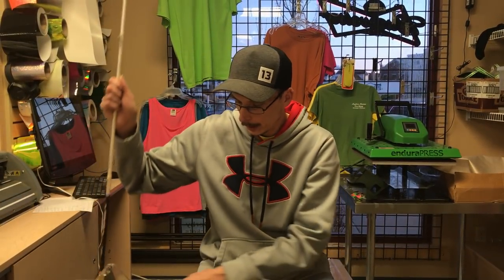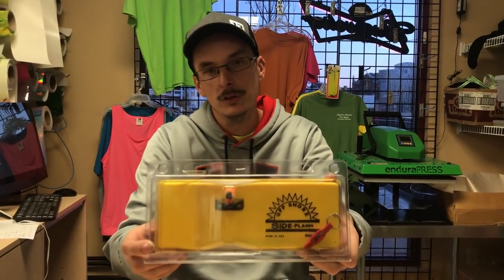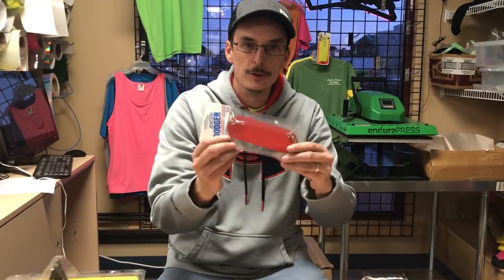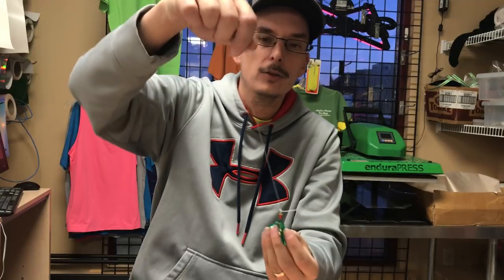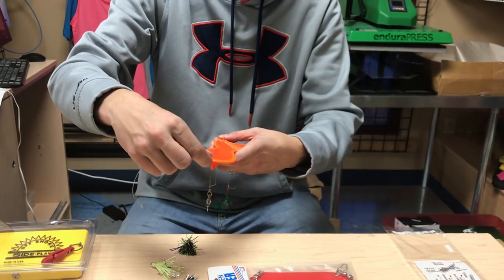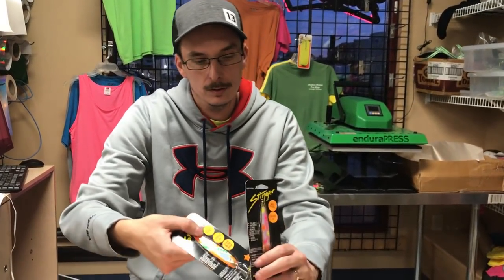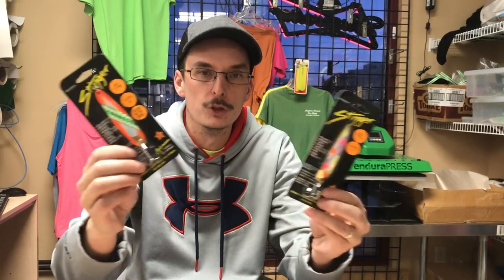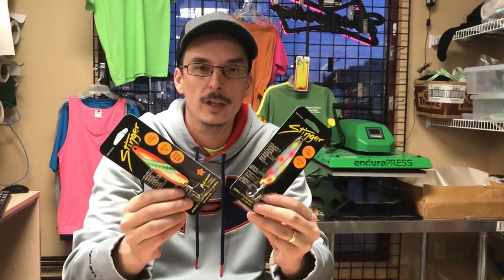Anglers Avenue Salmon School Class 2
Coho Salmon Fishing